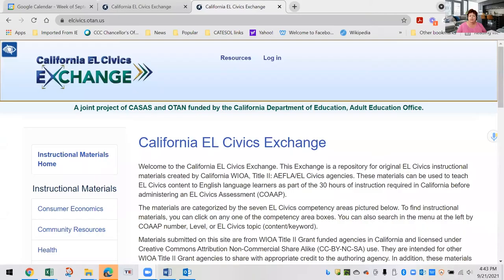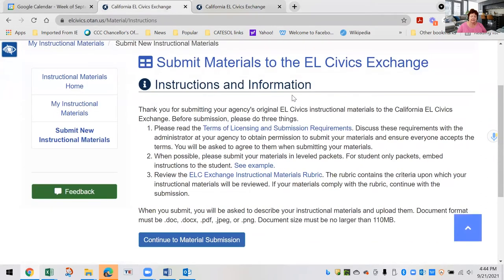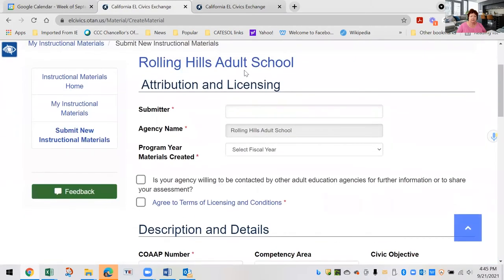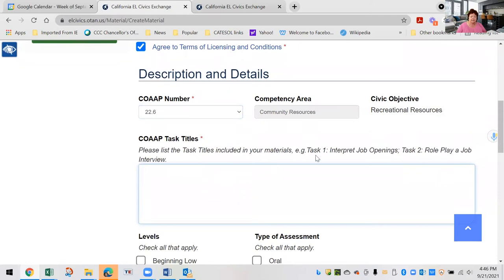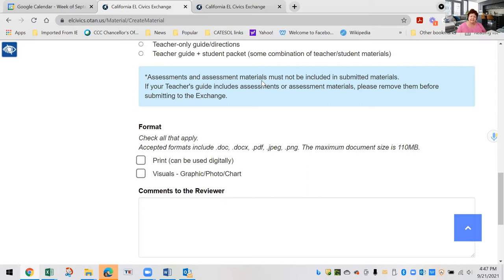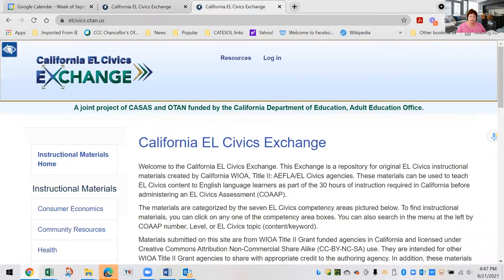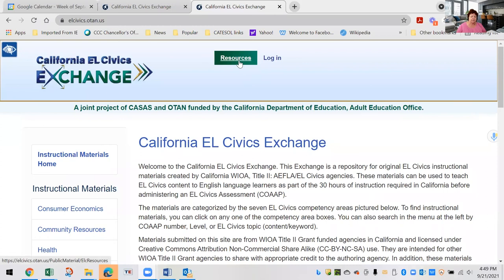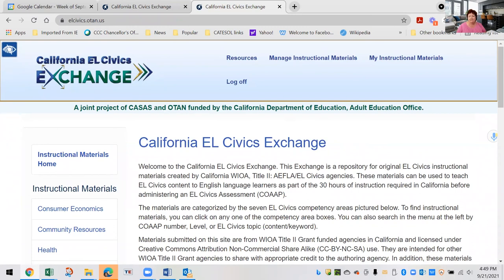EL Civics Exchange – Submitting Instructional Materials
Submitting Instructional Materials

PRESENTER: Margaret Teske, CASAS
DATE: 09/21/21